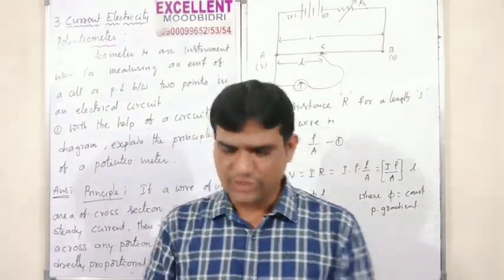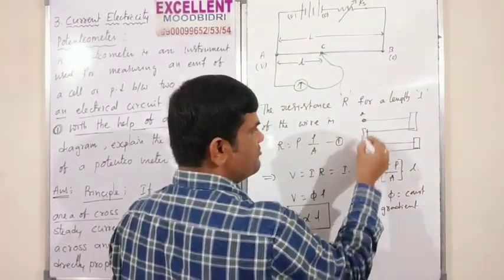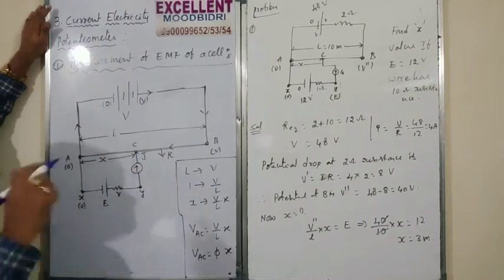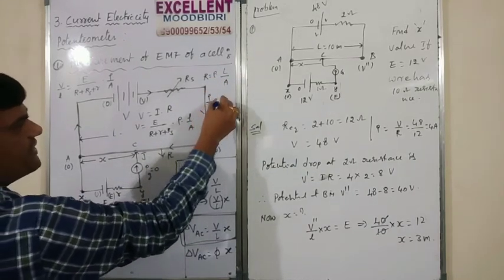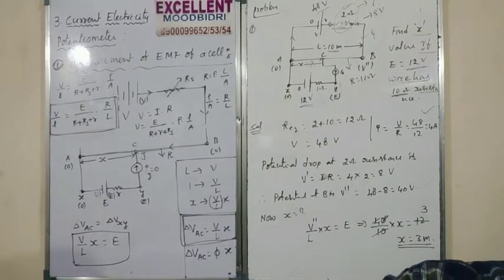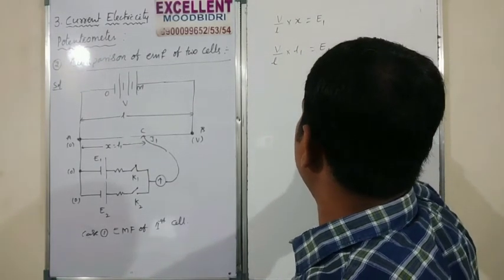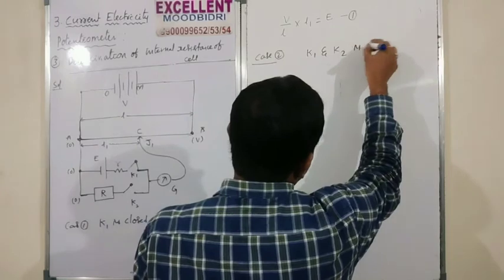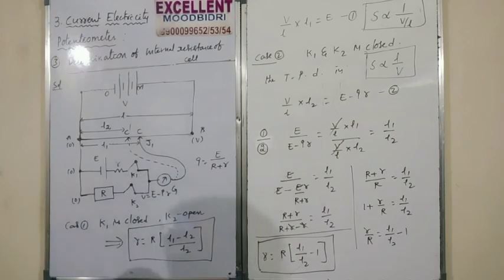Current electricity part -13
Potentio meter